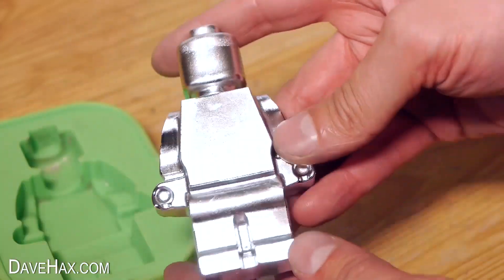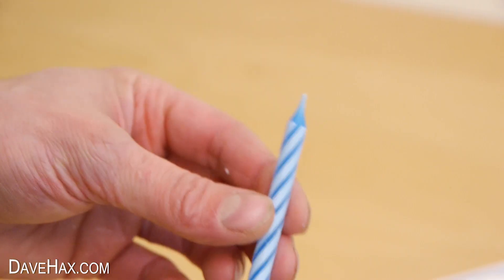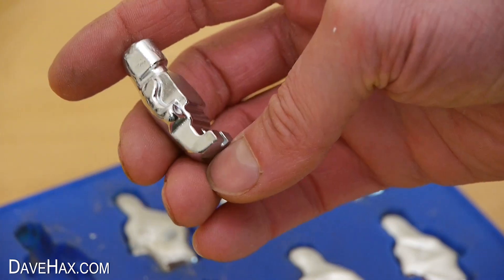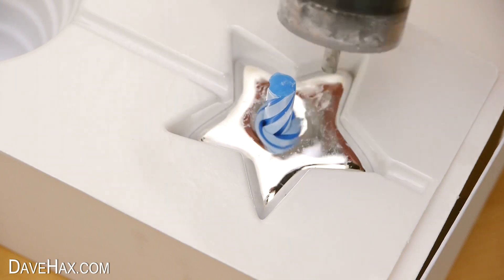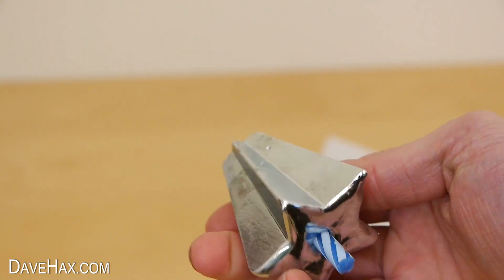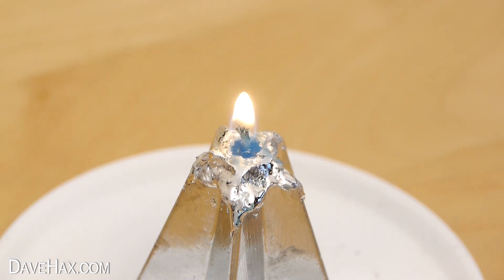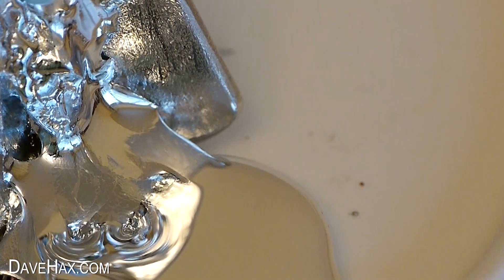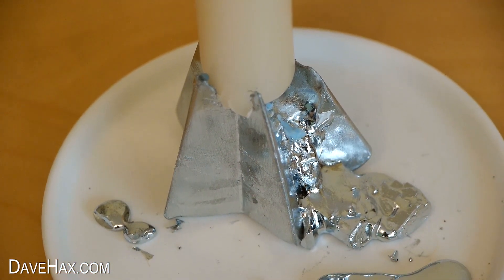Can you Make a Gallium Metal Candle?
I use Gallium liquid metal and pour it into a candle mold to see if we can create a melting gallium candle!